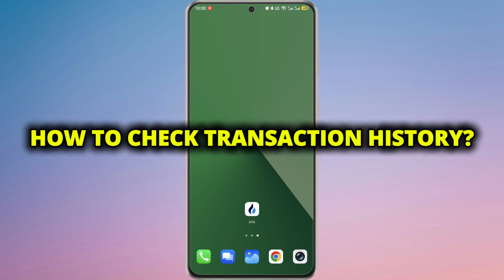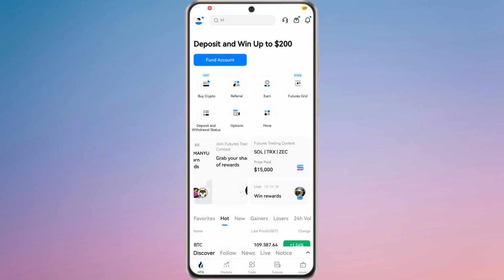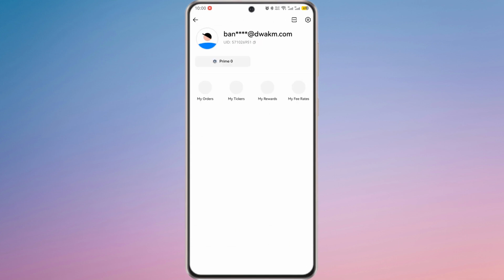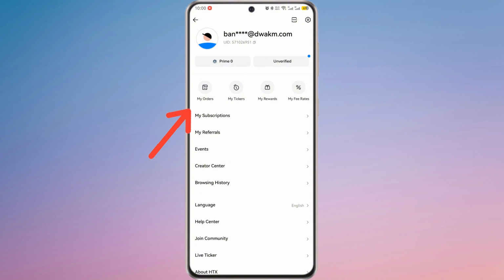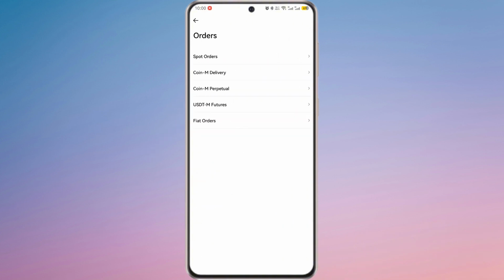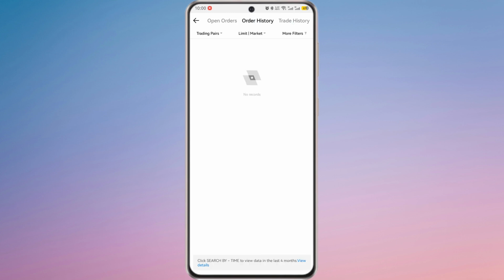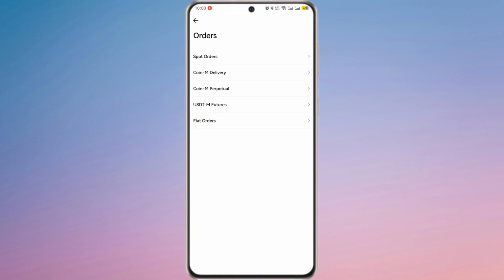How to Check Transaction History on Huobi 2025?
Want to keep track of all your Huobi (HTX) account activity? In this detailed tutorial, we’ll show you how to check transaction history on Huobi, including deposits, withdrawals, trades, and transfers. This guide is perfect for anyone who wants to monitor their account activity, verify completed transactions, and ensure all trades and transfers are accurate.

We’ll walk you through accessing the Transaction History and Order History sections in the Huobi app, how to filter transactions by date, type, or currency, and how to view detailed information such as transaction ID, amount, date, status, and fees. Additionally, we’ll briefly explain the Browsing History option, which helps you revisit pages, coins, or market activity you’ve checked in the app.

Drop your questions in the comments, and we’ll be happy to assist!